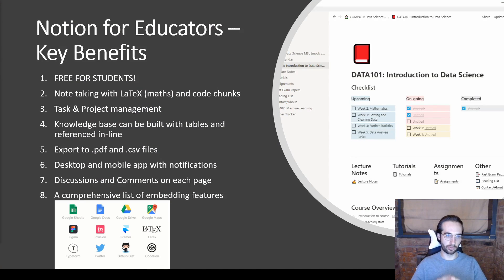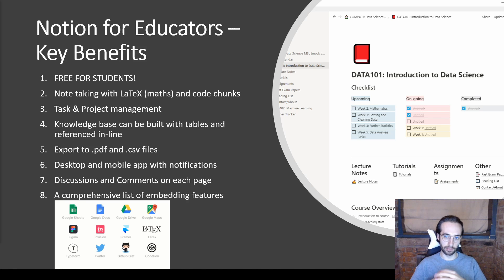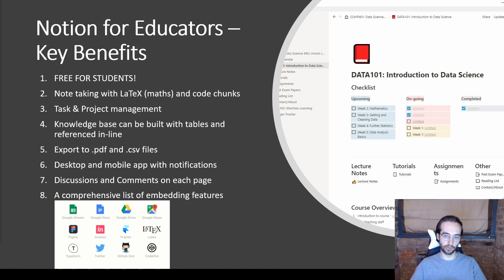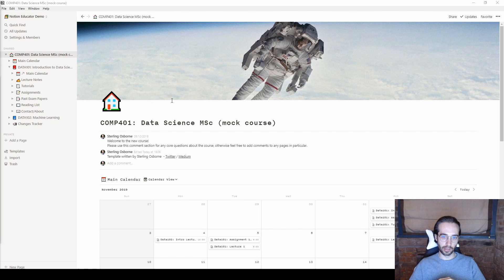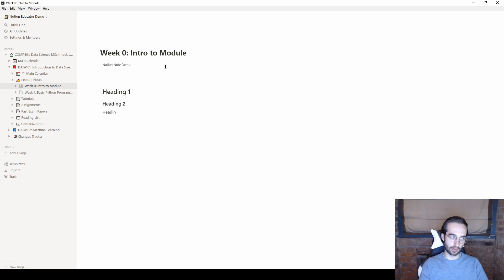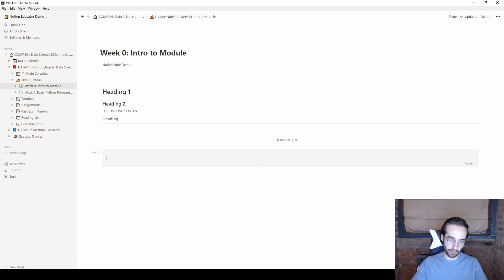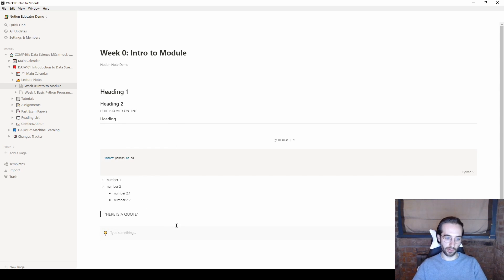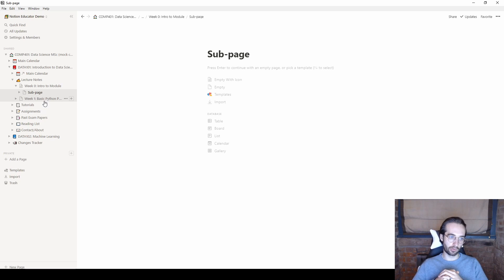Notion: The Best Free Note-taking Software for Students and Educators!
In this video I highlight the benefits of Notion, a note taking software recently made free for students, for sharing education courses.

This video is a follow up to my previous demonstration: “NOTION: The Best App for Organising Freelance/Research Projects”

I will be making the template shown here publicly available (coming soon).

Timestamps
00:00 0. Introduction & Key Benefits
03:09 1. Notion Overview
04:02 2. Note Taking
07:00 3. Content Page Hierarchies
07:25 4. Linked Databases
08:44 5. Knowledge Bases
10:32 6. In-line Referencing
11:41 7. Discussions & Comments
13:20 8. Notifications & Mobile App
15:09 9. Bonus Embeddings
16:33 10. Conclusion

Thanks
Sterling